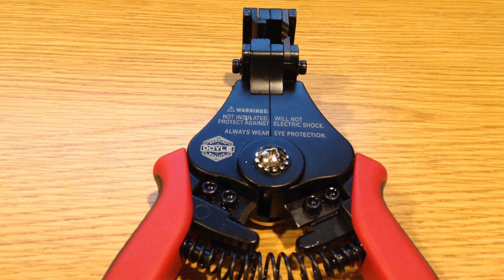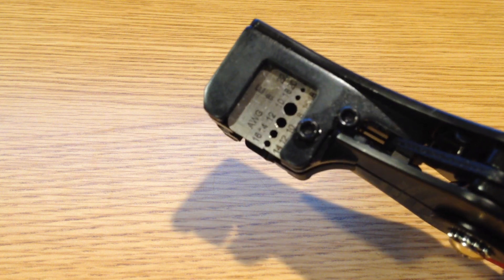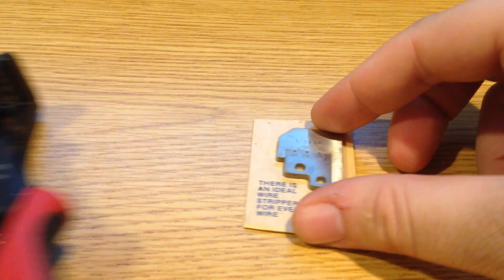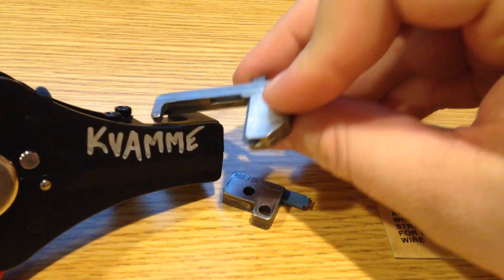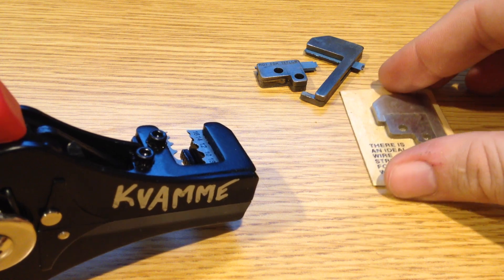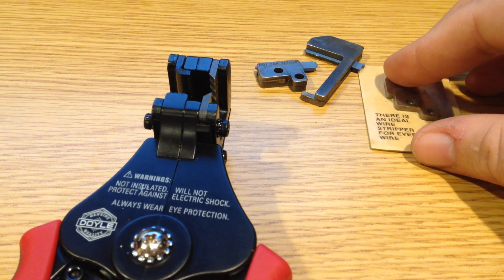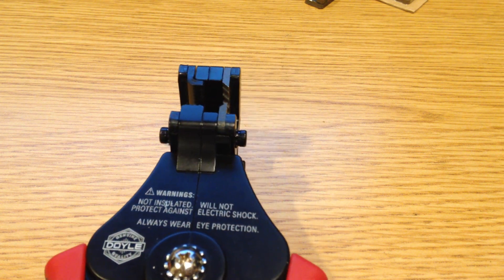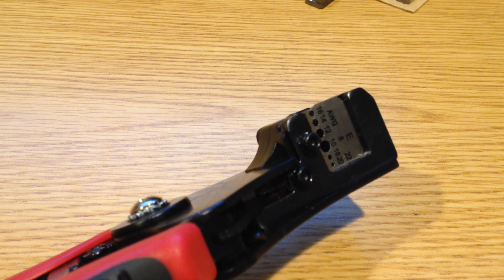Doyle Wire Stripper HF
A quick look at the Doyle compound action wire stripper sold at Harbor Freight.